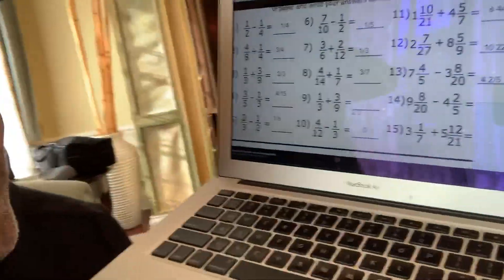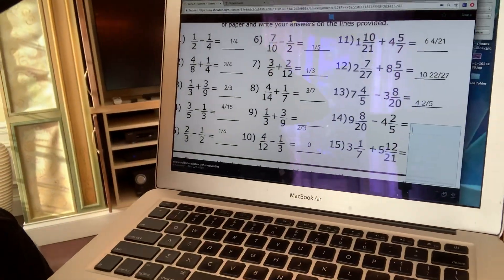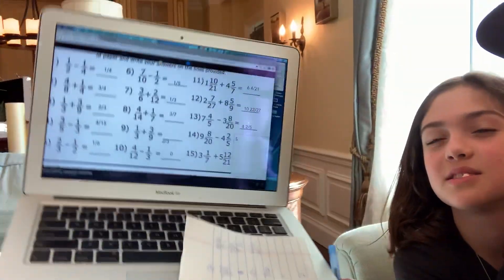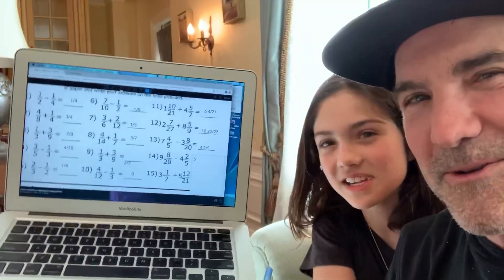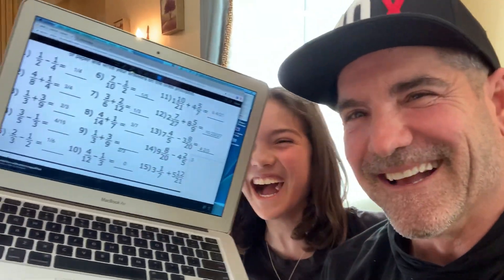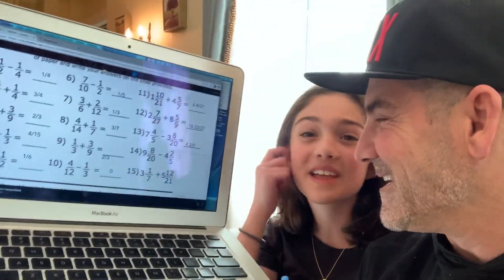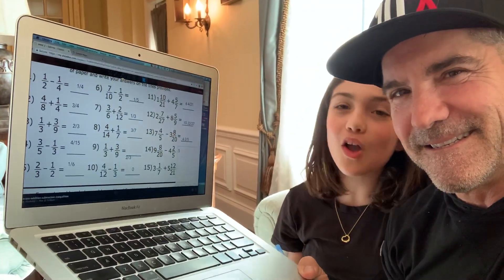Subtracting Fractions Math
Grant Cardone teaching his daughter math, fractions during quarantine

iTunes: This is an AD FREE Channel with new videos added daily concerting
Grant Cardone Career and Bio
TV   Undercover Billionaire
CEO -   CardoneCapital.com Real Estate Holdings 2.2B AUM
Founder -  10X Movement Business Conferences Worldwide
Author -   The 10X Rule. (Plus eight more biz books)
Philanthropy Grant Cardone Foundation - Support kids without fathers.
Raised Over 100M for Charites Apple Podcasts‎The Cardone Zone on Apple Podcasts‎Careers · 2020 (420 kB) YouTubeGrant CardoneGrant Cardone is the author of eight business books, thirteen business programs, and is the CEO of seven privately held companies. Forbes calls him one of the top social media business influencers in the world. Cardone founded and manages a real estate investment firm, Cardone Capital, with $1Billion assets under management. He also travels the world consulting Fortune 500 companies, small business owners, startups and governments on business expansion. One of his enterprises recently hosted The 10X Growth Conference at Miami Marlins Park in Miami, Florida with over 34,000 business people and entrepreneurs in attendance from over fifty countries. Mr. Cardone resides in Miami with his wife, Elena Cardone and their two children, Sabrina and Scarlett. for his latest blogs, news, tips, training, and where to catch him LIVE!
The information provided is for convenience only. It is not investment advice or a recommendation, it does not constitute a solicitation to buy or sell securities, and it may not be relied upon in considering an investment in a Cardone fund. Past performance is no guarantee of future results. Any historical returns expected returns or probability projections may not reflect actual future performance. All securities involve risk and may result in partial or total loss. Investment in Cardone funds is available only to independently verified “accredited investors” through an offering made in accordance with Rule 506(c) under Regulation D of the Securities Act of 1933. Before investing in any Cardone fund, prospective investors should consider carefully the investment objective(s), risks, arches, and expenses. While the data we use from third parties is believed to be reliable, we cannot ensure the accuracy or completeness of the data provided. Cardone Capital does not provide legal or tax advice. Prospective investors should consult with a tax or legal adviser before making any investment decision. This is not an offer, solicitation of an offer, to buy or sell securities nor a recommendation to buy or sell any securities. Past performance is not an indication of future results. Investing involves risk and may result in partial or total loss. Prospective investors should consider carefully investment objectives, risks, charges and expenses, and should consult with a tax, legal and/or financial adviser before making any investment decision.